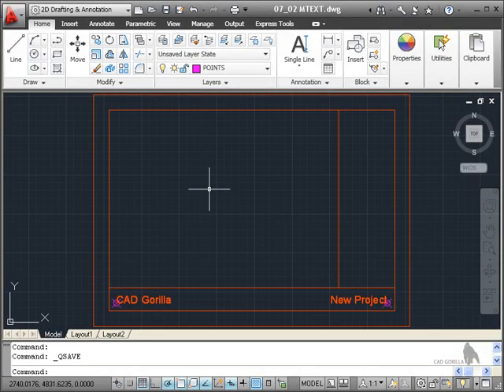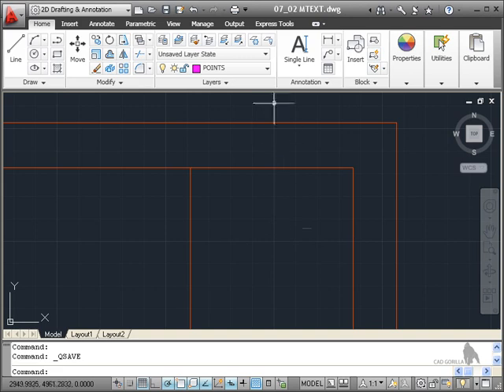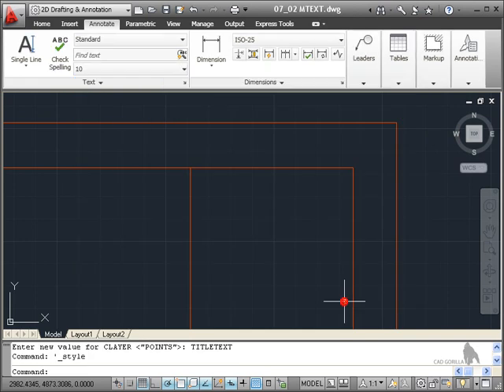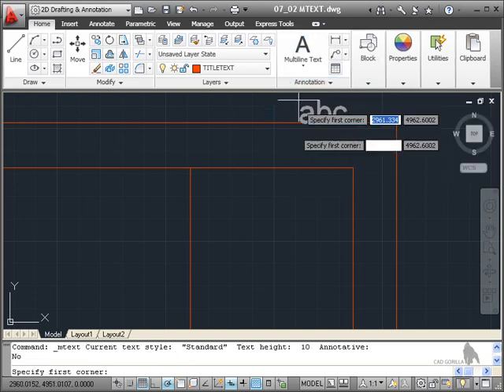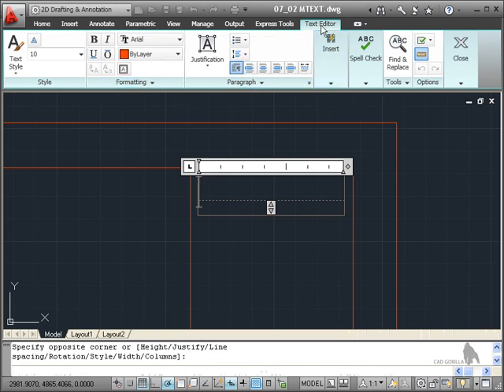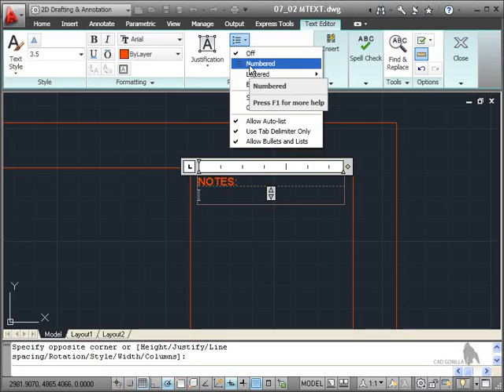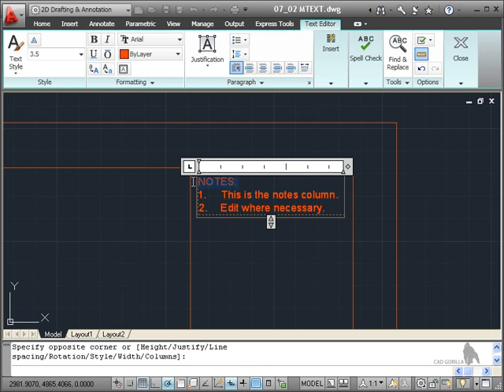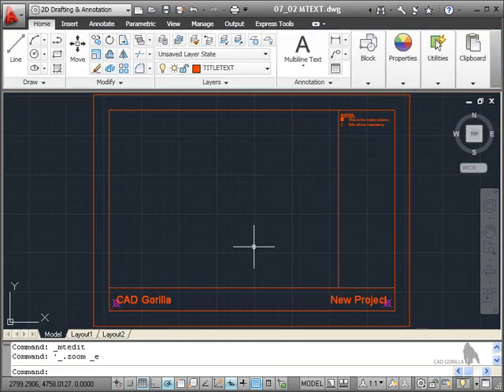10 Text and Attributes 02 Multi Line Text MTEXT